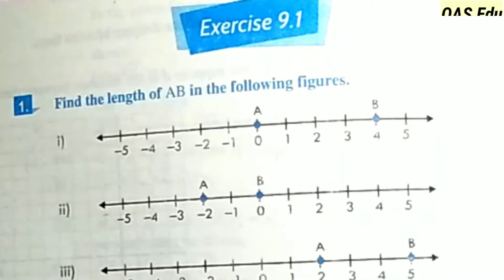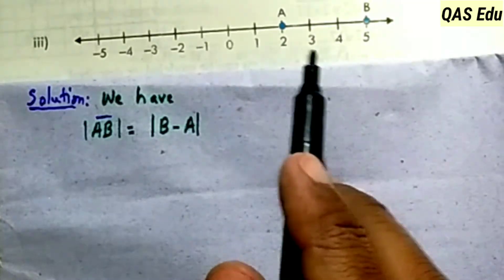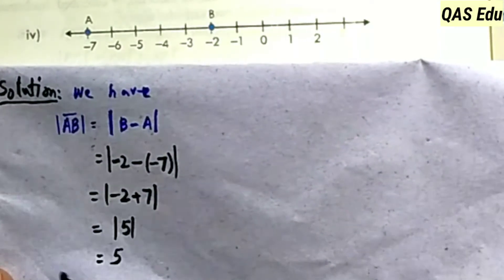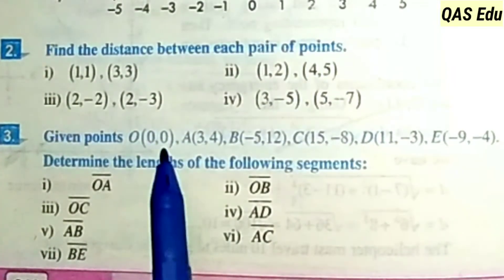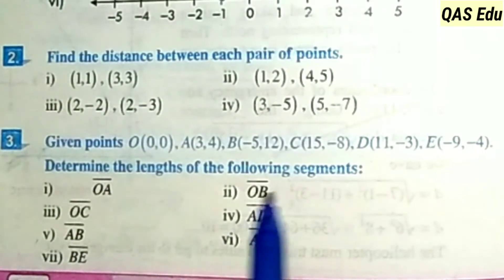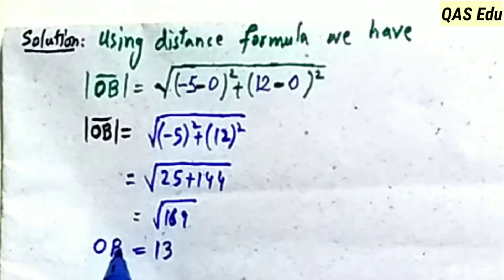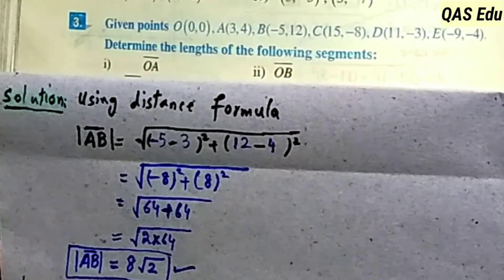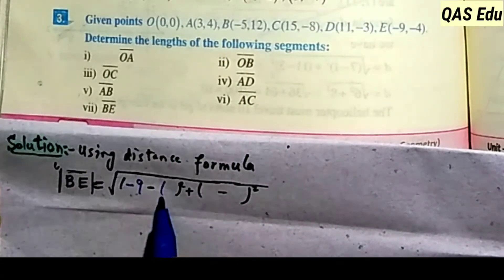9th Class Math | Exercise 9.1 all questions | KPK Textbook | QAS Edu | Pashto